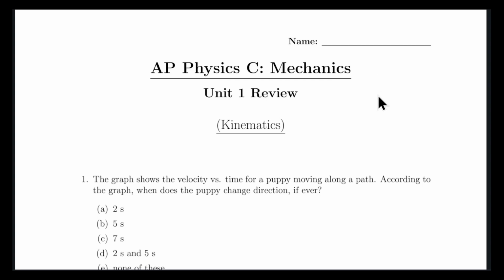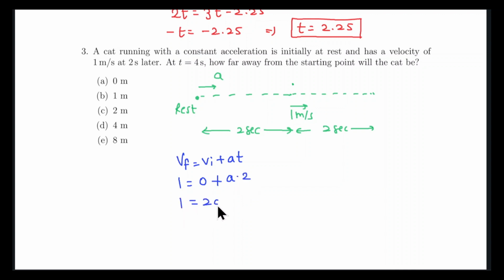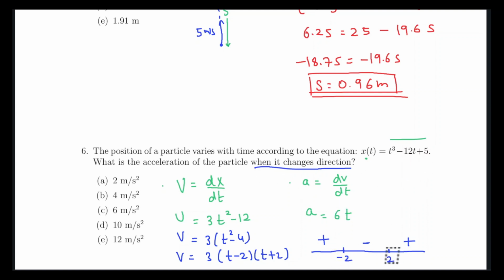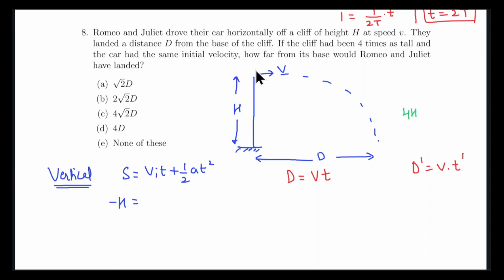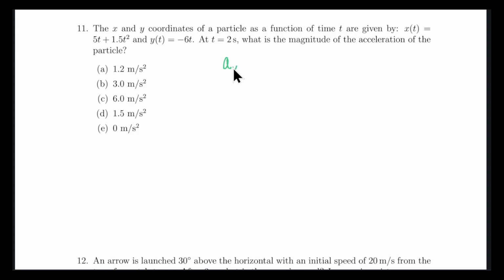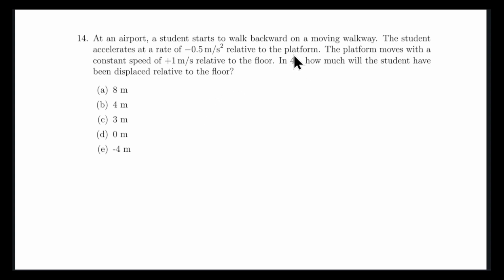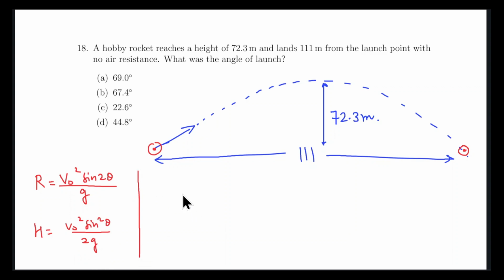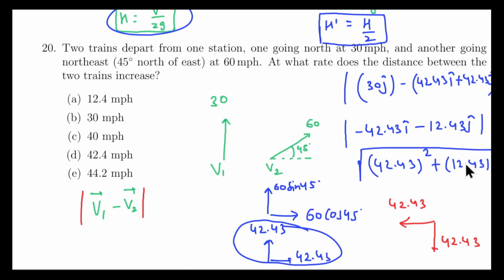[2026 Exam] AP Physics C Mechanics: Unit 1 Kinematics | 45 Minutes review of Unit 1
This video covers everything from 1D and 2D motion to projectile motion, free fall, and relative velocity — basically, the whole Unit 1: Kinematics from AP Physics C Mechanics.
We’ll go through the key equations, graphs, and calculus ideas behind motion — without wasting time on random theory dumps.
It’s meant for anyone who wants a clear, complete review before tests or the AP exam.

Chapters include:

Projectile motion in 2D
Free fall and time of flight
Relative motion

ap physics c kinematics
ap physics c unit 1
1d motion
2d motion
projectile motion
free fall physics
relative motion
kinematics review
tutoring maphy
ap physics review
physics c calculus
ap physics practice
ap physics lecture

0:00 What to expect
0:20 Q1 (v–t graph)
1:00 Q2 (v–t graph)
5:14 Q3 (equations of motion)
7:12 Q4 (free fall)
9:28 Q5 (free fall)
11:25 Q6 (calculus-based)
13:48 Q7 (equations of motion)
17:15 Q8 (projectile)
20:33 Q9 (relative motion)
22:05 Q10 (relative motion)
24:49 Q11 (calculus-based)
26:17 Q12 (projectile)
29:44 Q13 (projectile)
31:00 Q14 (relative motion)
33:07 Q15 (projectile)
34:28 Q16 (calculus-based)
35:47 Q17 (projectile)
36:34 Q18 (projectile)
39:33 Q19 (projectile)
41:32 Q20 (relative motion)